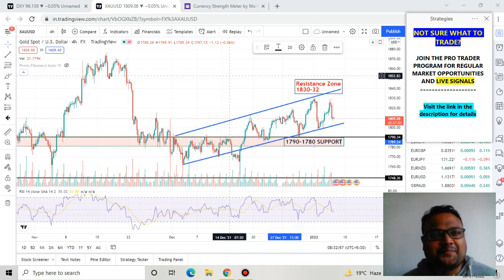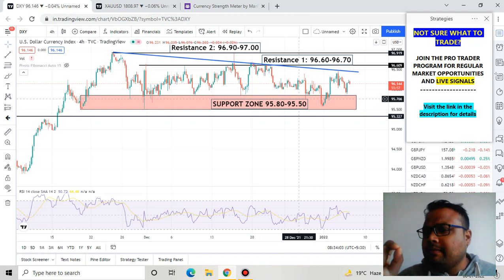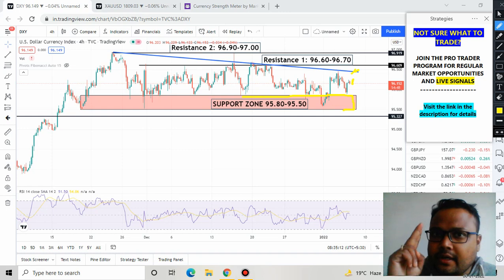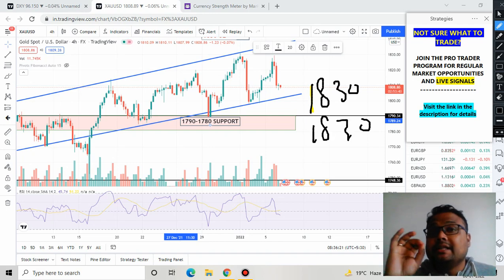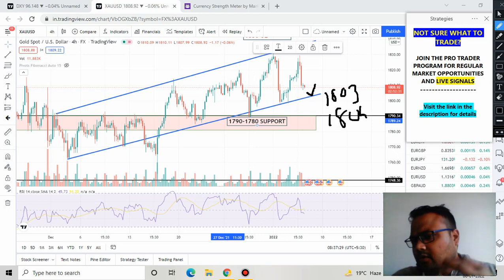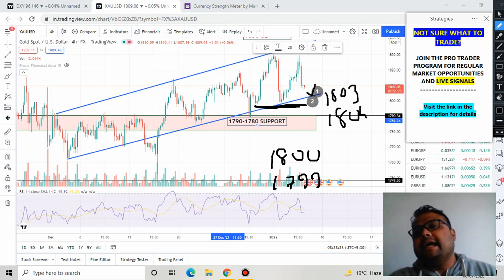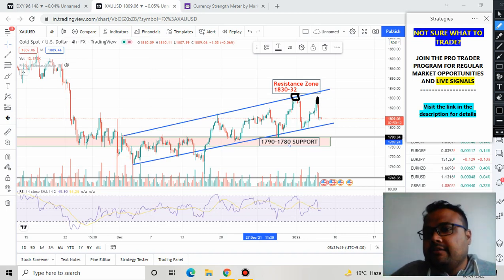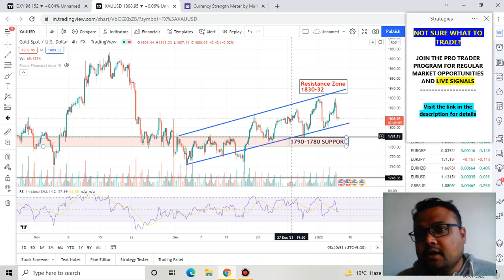XAUUSD Strategy today 6-7 JAN | XAU USD Analysis Today 6-7 JAN | XAUUSD Forecast Today 6-7 JAN